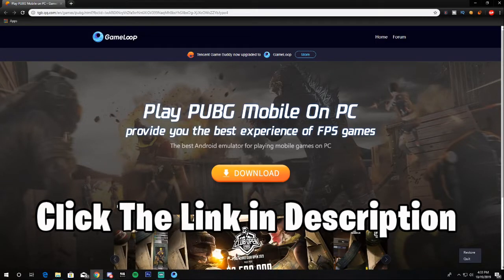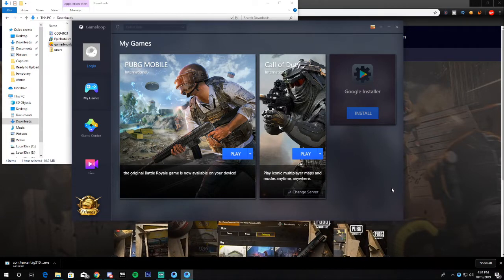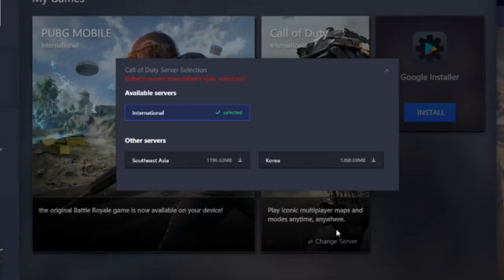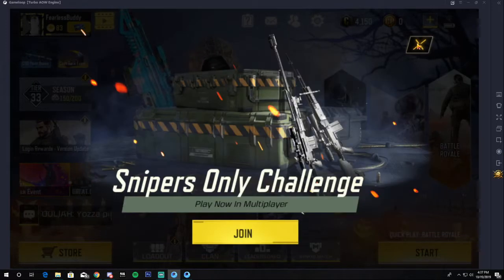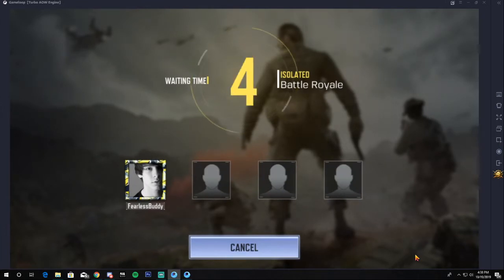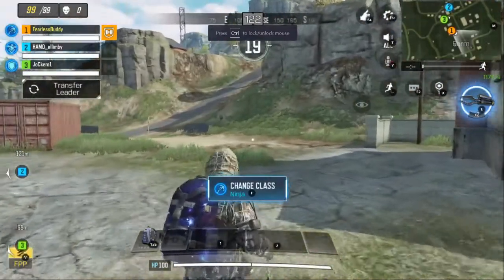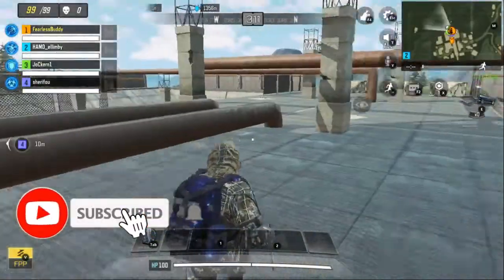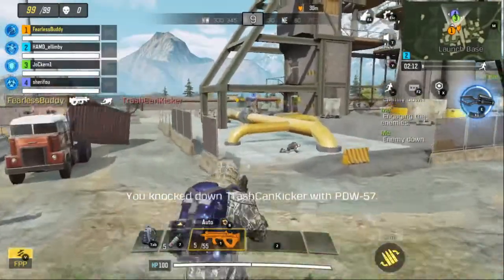How to Play Call of Duty Mobile on PC - Download COD Mobile on PC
How to Play Call of Duty Mobile on PC - How to Download Call of Duty Mobile on PC - How to Play COD Mobile on PC with Mouse and Keyboard - How to Download COD Mobile on PC.

Hi in This Video I'll tell you How to Play Call of Duty Mobile on Computer (PC) with Mouse and Keyboard. Its really Easy. You can Play Call of Duty Mobile on Emulator. Tencent Gaming Buddy ( Gameloop ) is Best Emulator for COD Mobile. All you gotta do Download Gameloop (TGB) Emulator and Install Call of Duty Mobile in it. Tencent Gaming Buddy/Gameloop Helps you to Play COD Mobile using Mouse n Keyboard without any lag.